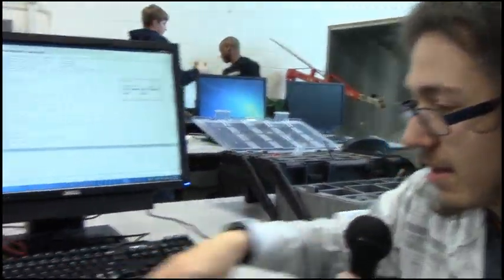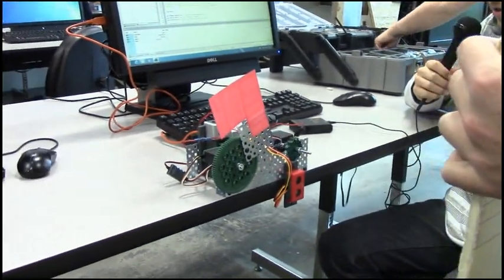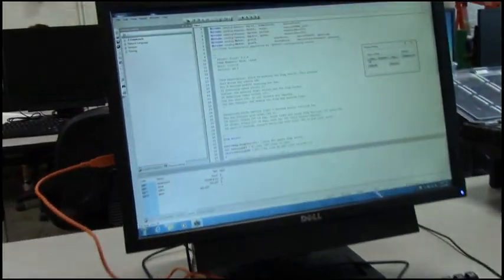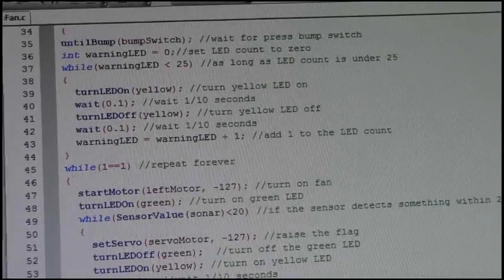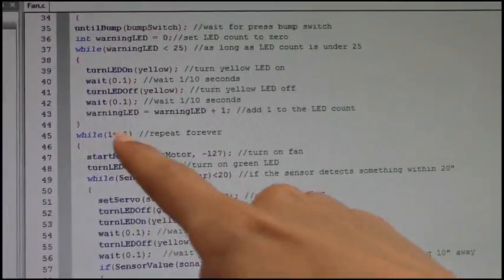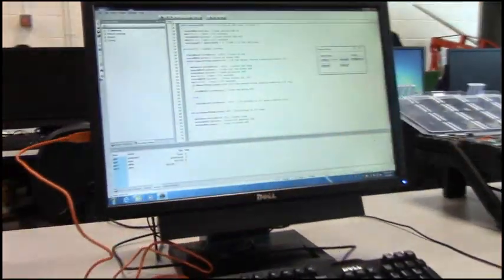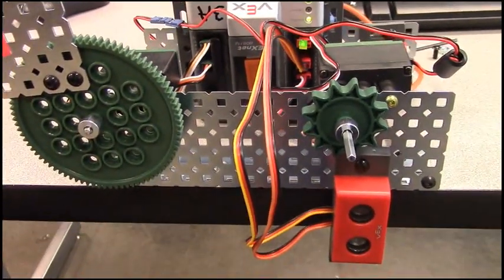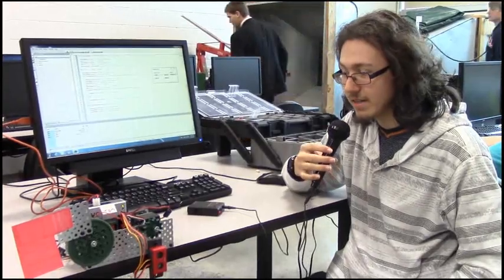FanChallenge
This is a building/programming challenge I give to my Principles of Engineering students after they complete 3.1.6 and before they tackle 3.1.7.  I have found it helps increase their skills and confidence before they try the tasks in 3.1.7.  -- and they are really engaged by it.